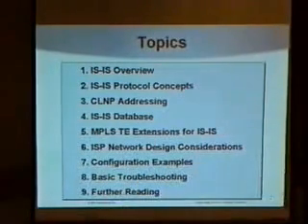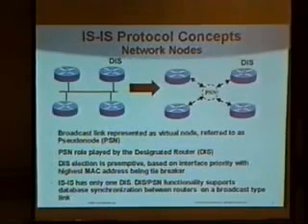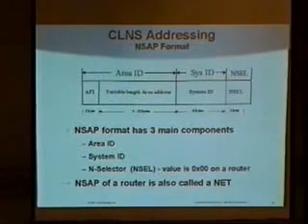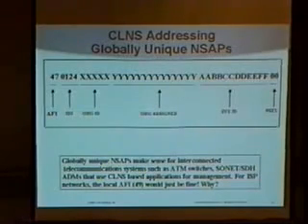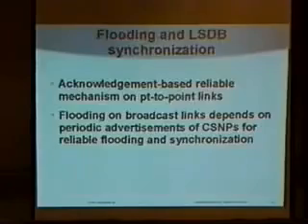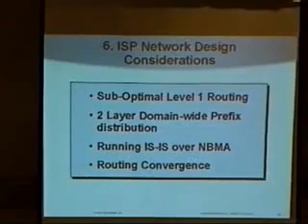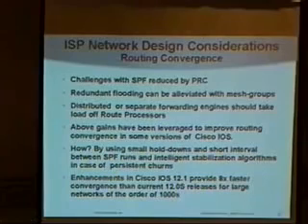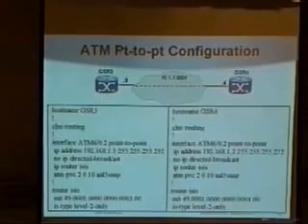Tutorial Introduction to IS IS